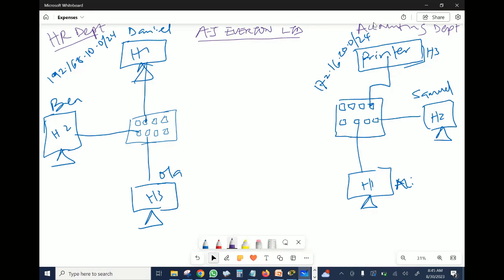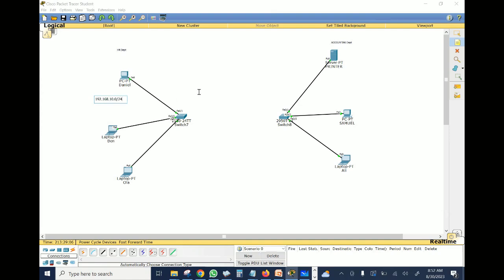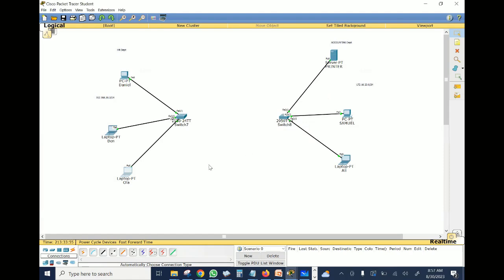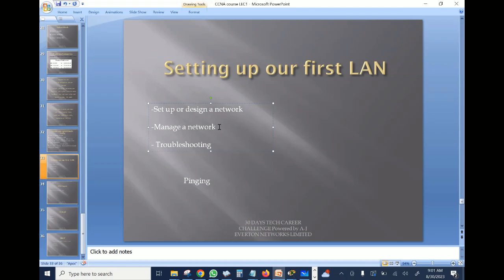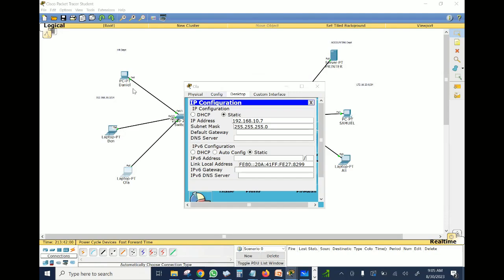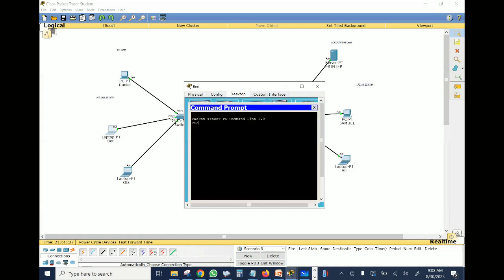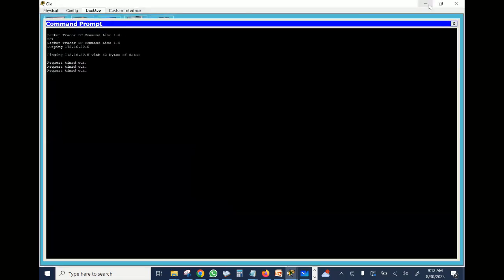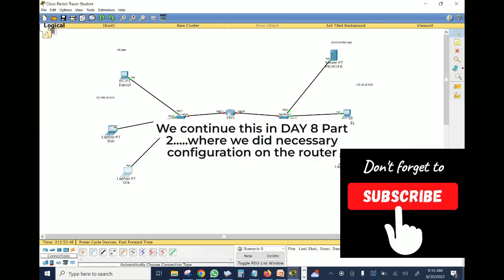How to Configure a Network - Day 8 Part 1 of the 30 days tech career challenge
This video is about how to configure a network as a complete beginner - showing network configuration to establish connectivity between different devices via a Cisco router and switches